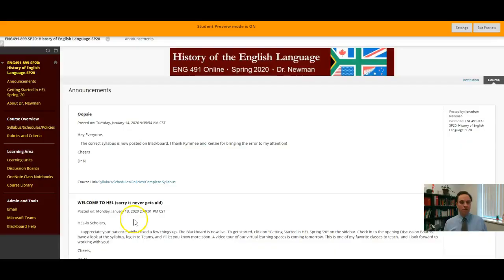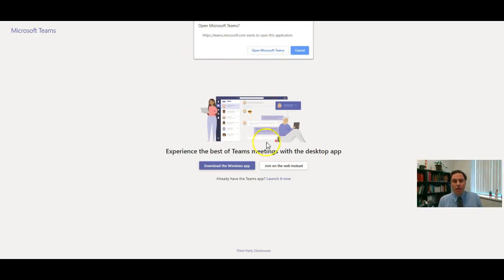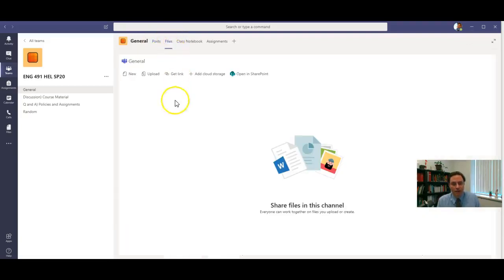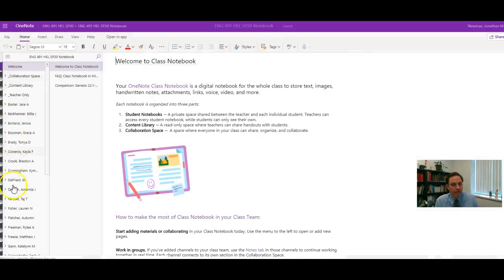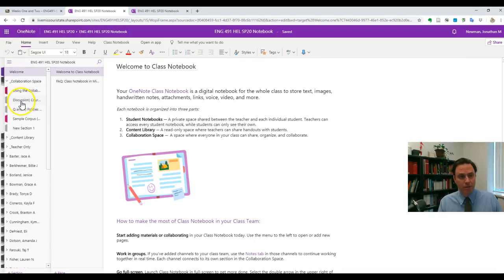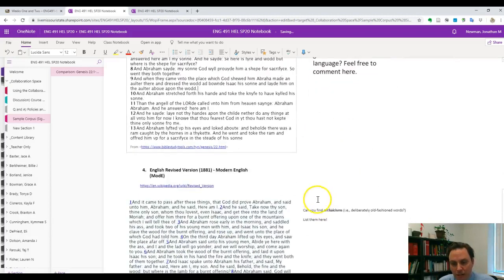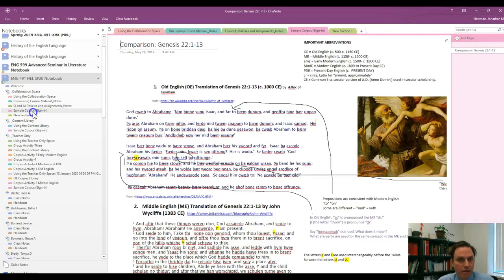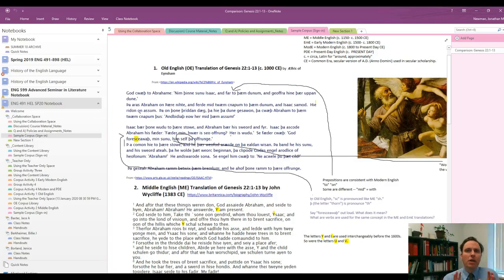ENG 491 SP 20 Welcome Tour Part 3 Teams and OneNote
Microsoft Teams
Microsoft OneNote
Why HEL is not like other courses